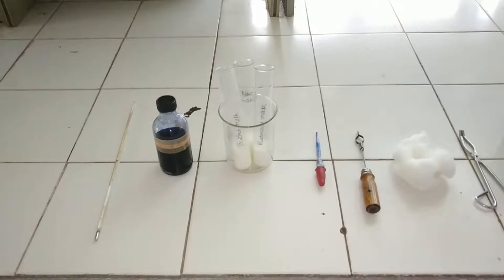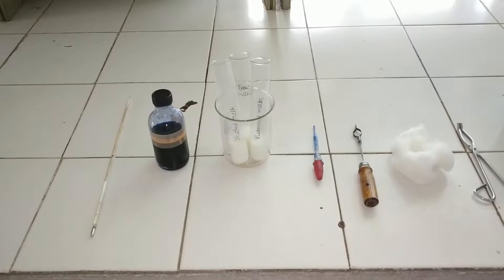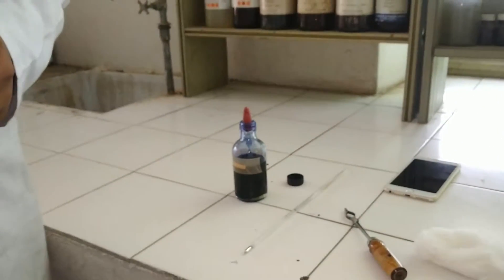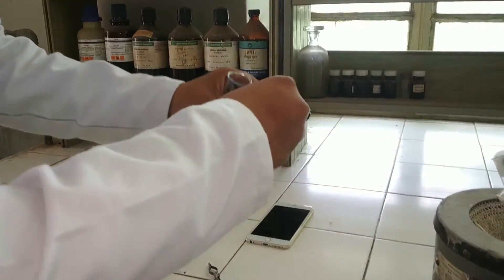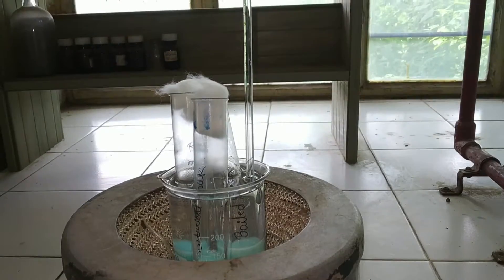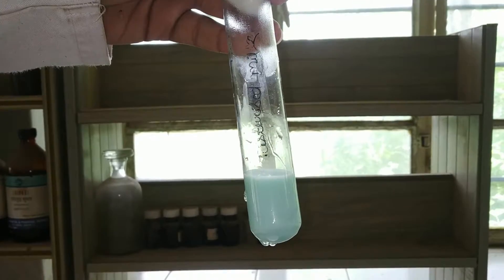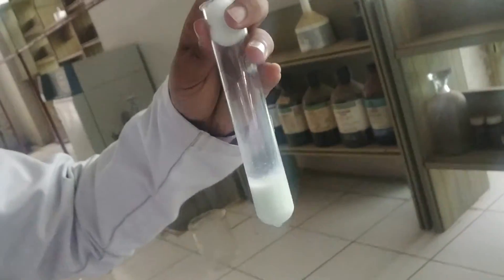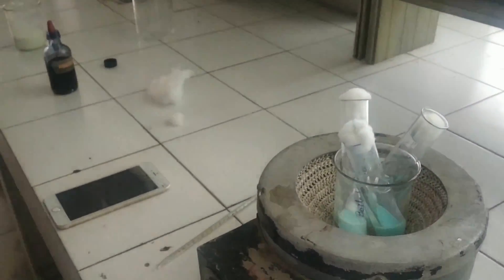Methylene blue reductase test | Milk Quality Detection Test | MBRT | Dye Reduction Tests MBRT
In this test we check the quality of milk by using a dye Methylene blue. Use to detect E.coli (coliforms) , Streptococcus lactis, faecal Streptococci ,micrococci, Thermoduric organisms , psychrotrophic organisms.
Principle- The color imparted to the milk by adding a dye such as methylene blue will disappear more or less quickly, which depends on the quality of the milk sample to be examined. Methylene blue is a redox indicator, that lose its color under the absence of oxygen and is thought to be reduced. The depletion of oxygen in the milk is due to the production of reducing substances in the milk due to the enhanced rate of bacterial metabolism. The dye reduction time refers to the microbial load in the milk and the total metabolic reactions of the microorganism.